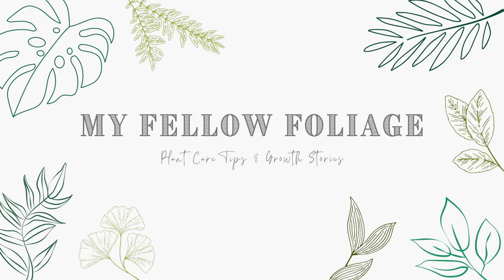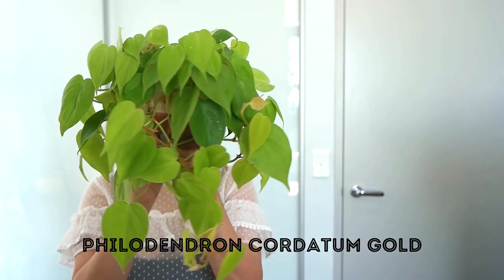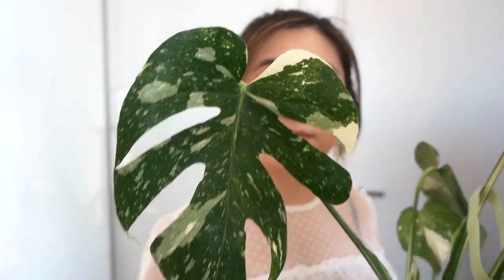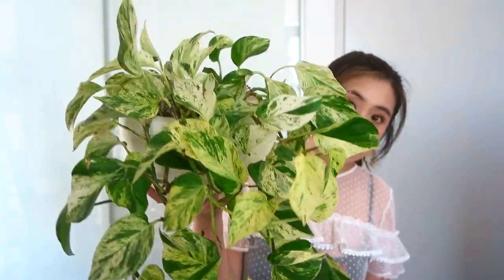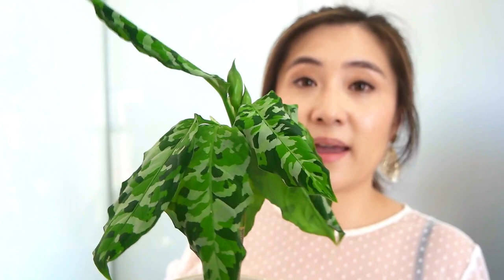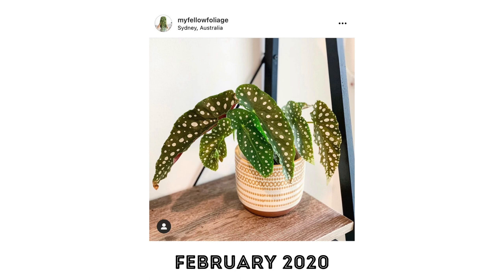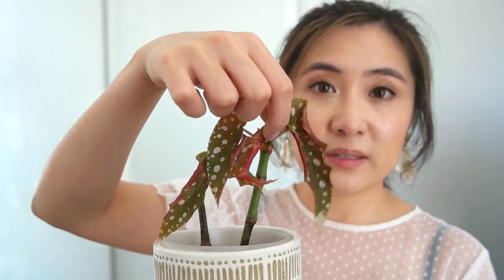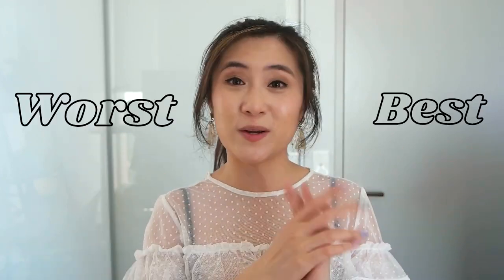Best and Worst Houseplants of 2020 | My top & bottom 5 houseplants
Hello, my fellows! Thanks for clicking and watching :) In this video, I share my top 5 best and worst plants of 2020 from my collection.

I thought it might be helpful to some of you if I shared my general experiences with these plants, especially if you are considering purchasing these plants.

Time stamps:
00:00 - Intro
00:51 - Ranking Criteria
02:28 - Top 5
09:20 - Bottom 5 (the tea)

Before you go, do share with me the plants you have on your wishlist in the comments down below! I'm curious to know about the availability of plants where you are!

xo
Grace